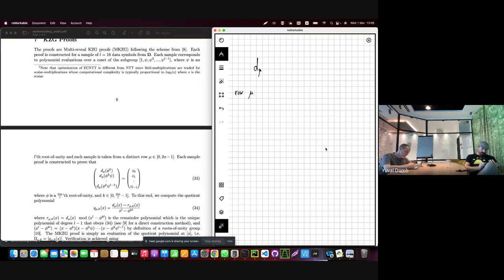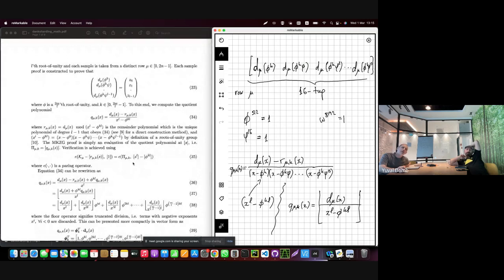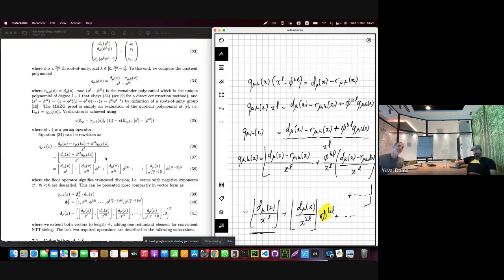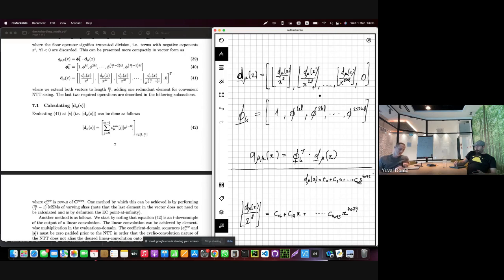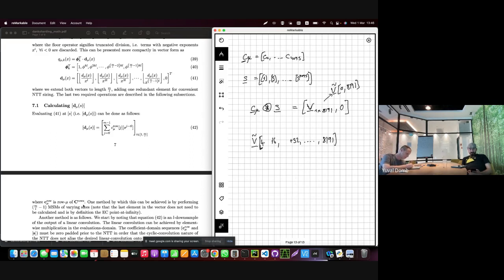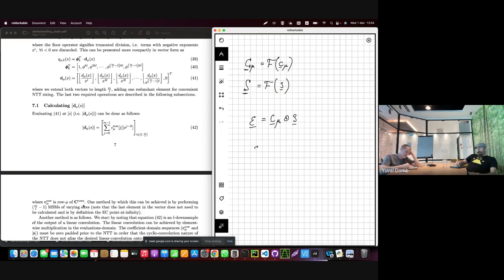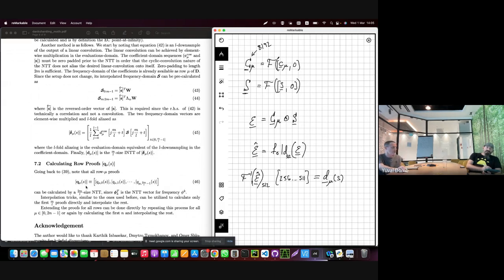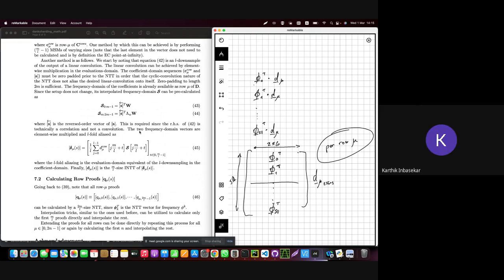Danksharding part 2, with Yuval Domb